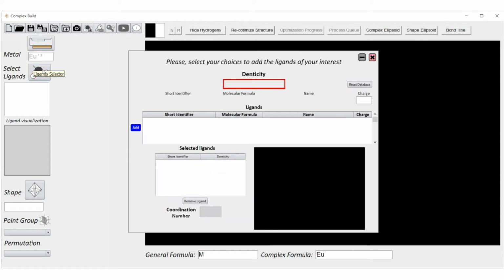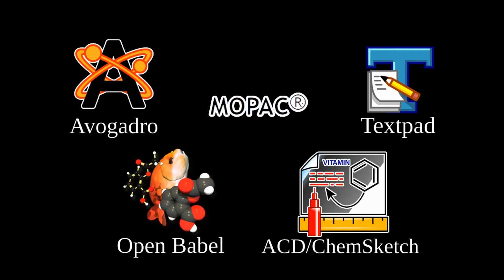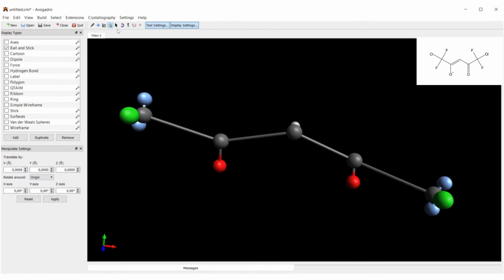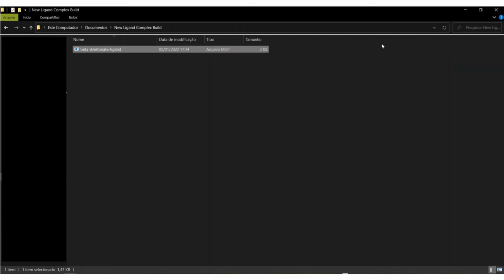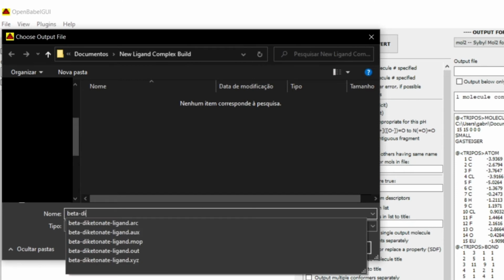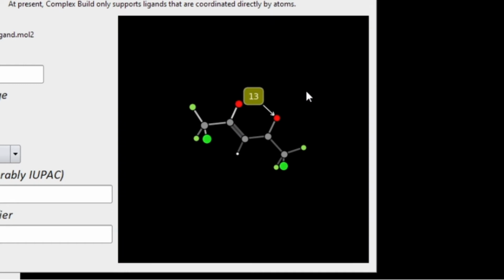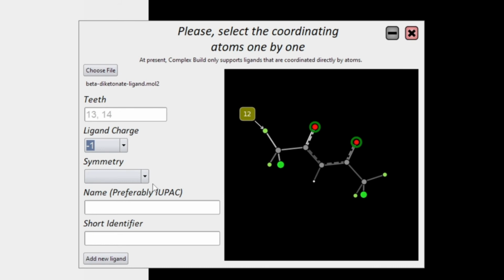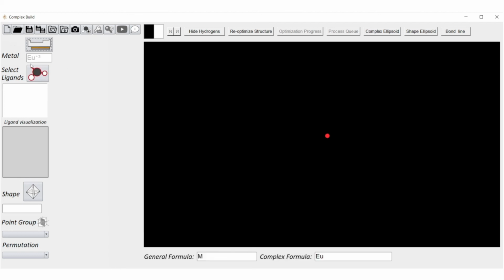Complex Build: How to Add a New Ligand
Softwares that are required to add the new ligand to the Complex Build ligand database:

Please, note that ligands that have never been published, as part of a lanthanide complex, will not be added by us to the distributed database. You will have to do it yourself.